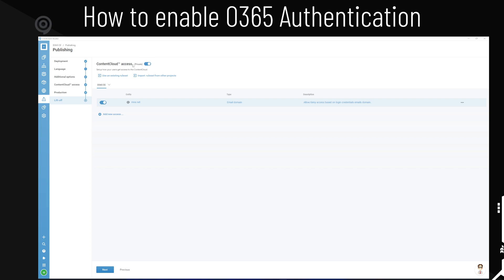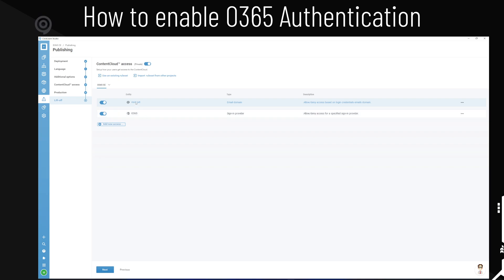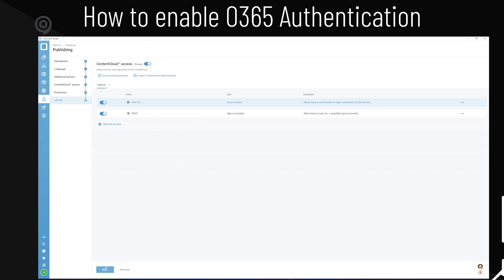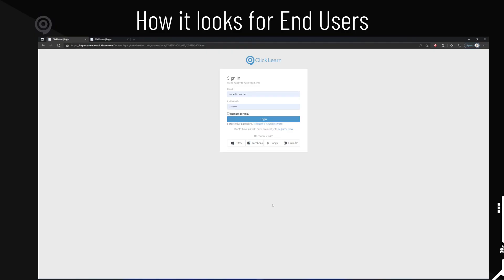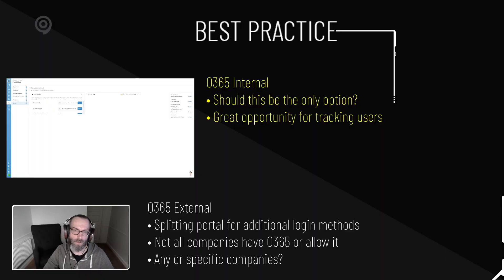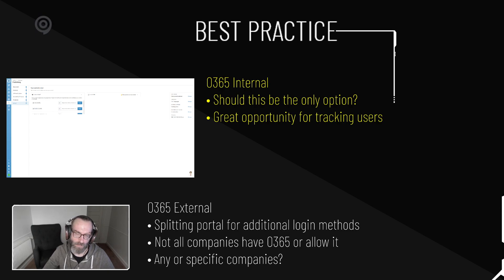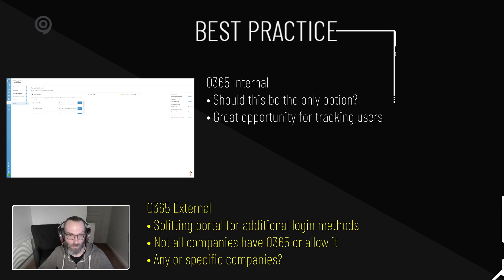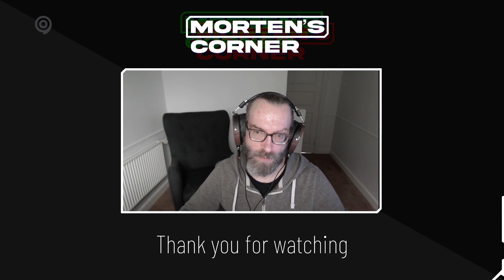Morten's Corner How to enable O365/Azure authentication for published content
Learn how to enable O365 authentication for your end users or customers.

TIMESTAMPS:
00:00 - Scope
00:30 - How to enable O365 Authentication
02:15 - How it looks for End Users
02:56 - Best practice
04:32 - Thank you